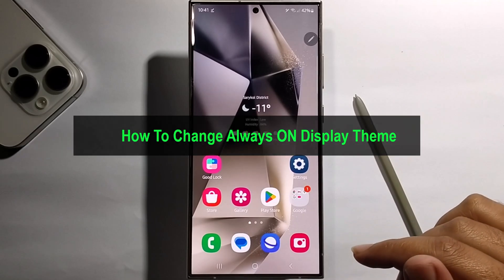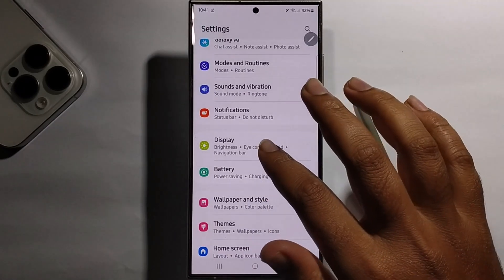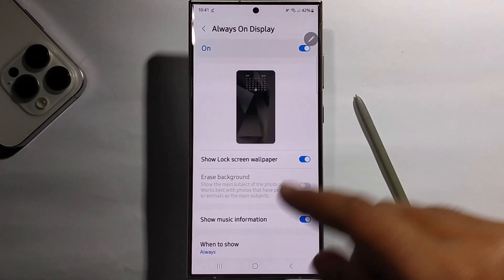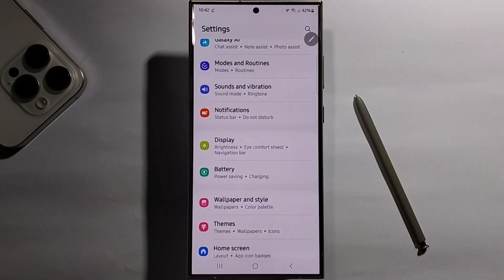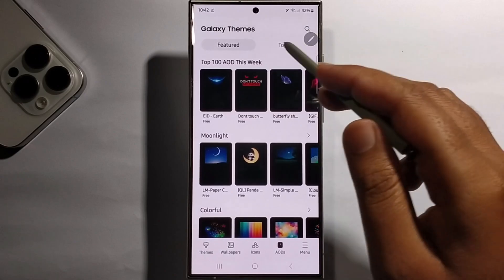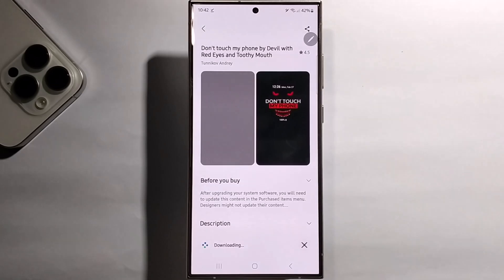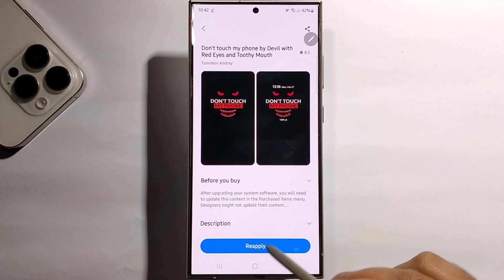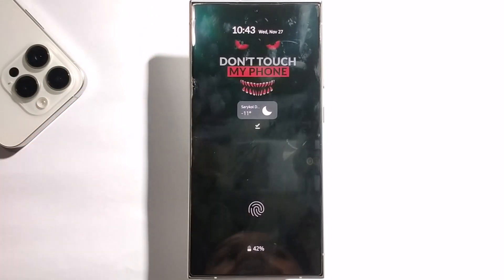Samsung Galaxy S24 /S24+ /S24 Ultra: How To Change Always ON Display Theme - Full Guide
If you want to  Change Always ON Display Theme Samsung galaxy s24 ultra, you're in the right place because this video will show you how.

Video Parts:
0:00 Info & Intro
0:07 Open Settings
0:37 Go to Themes Options
1:17 Ending & Outro